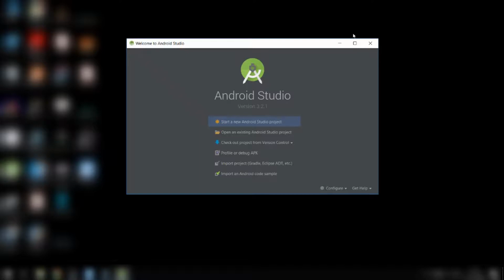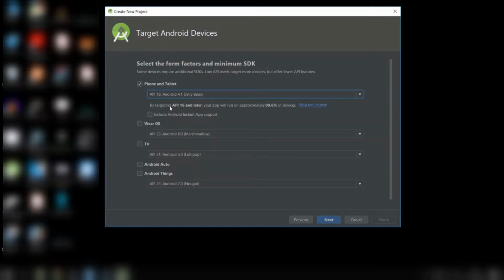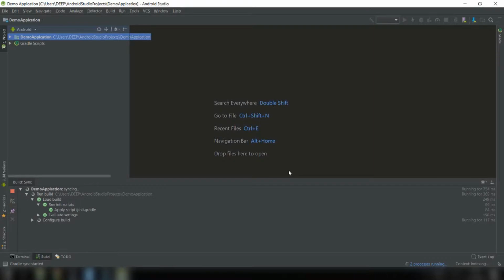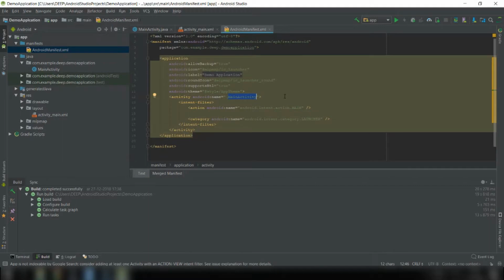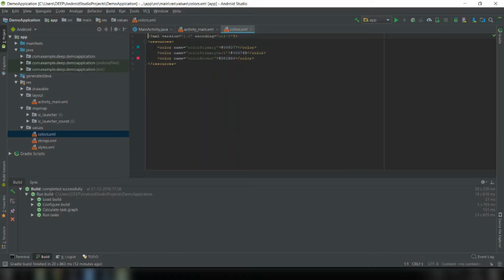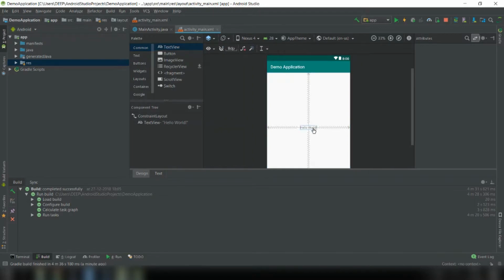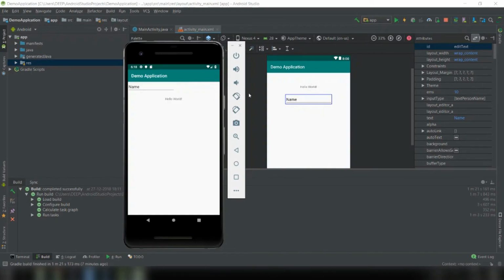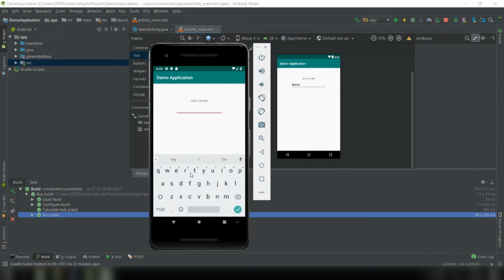Android Studio For Beginners also make your first Android App | Part 1/A | Prego Coding Classes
This is a part of a series which teaches you about android studio and gives a taste of your first android application. This video is made for beginners so please do not skip any part of it so you can learn better. If you have any problems regarding understanding please comment down in the comment section. If you find this video usefull, do not forget to hit the "Like" button.